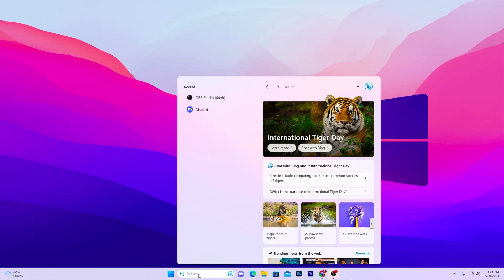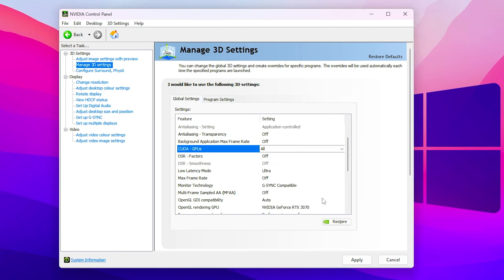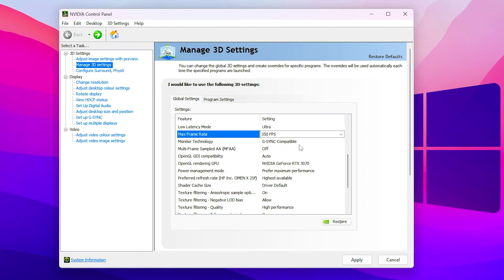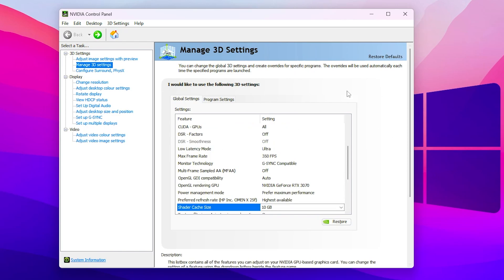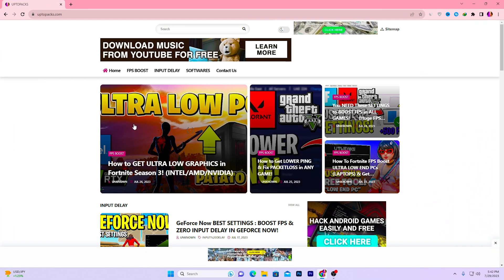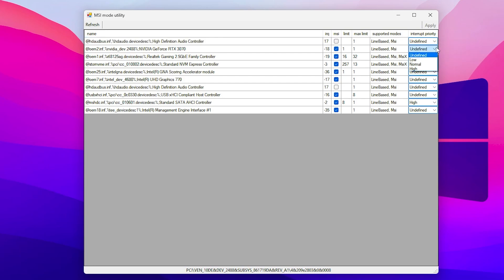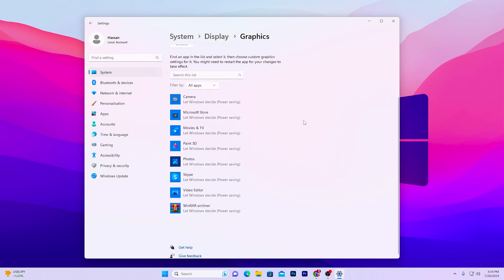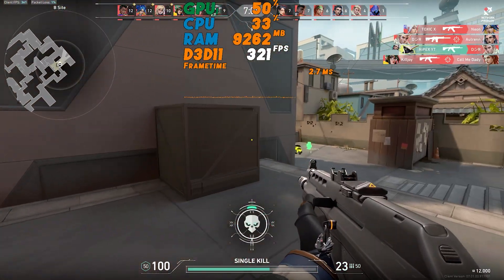Best Nvidia Control Panel Settings for Gaming in 2023 ✅ (+ GPU Tweak for HUGE FPS BOOST)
In this video, I'm going to show you the best Nvidia Control Panel Settings for Gaming in 2023. These settings will give you a HUGE FPS BOOST in Fortnite, Valorant, Warzone 2.0 and other popular games.